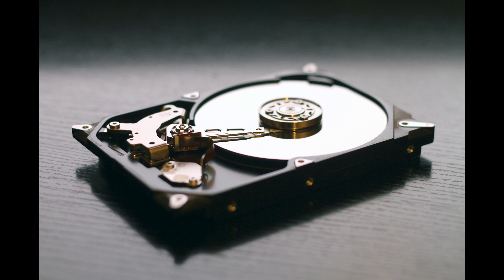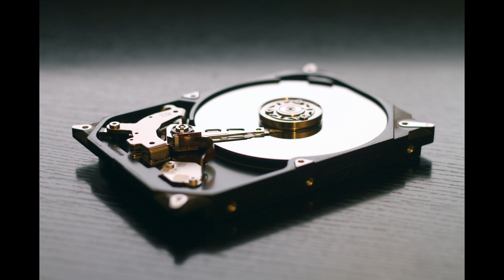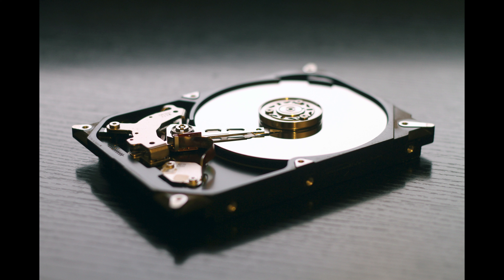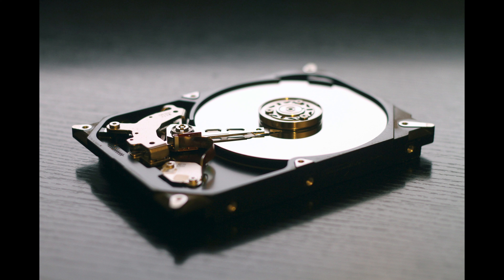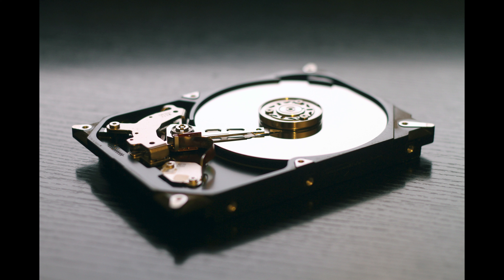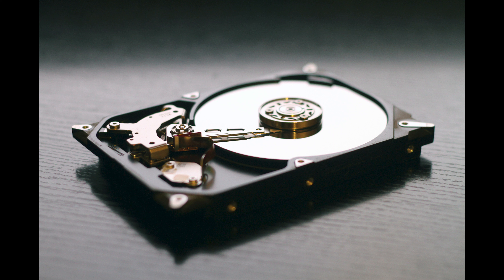SED/FDE Opal standard - CompTIA Security+ SY0 601 Domain 3.6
This video is on:
• Self-encrypting drive (SED)/
 full-disk encryption (FDE)
- Opal